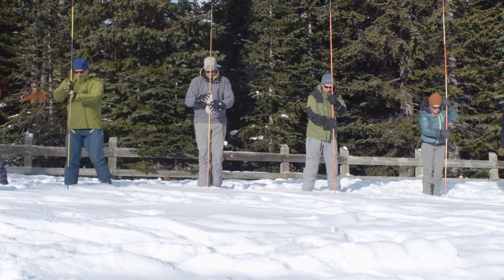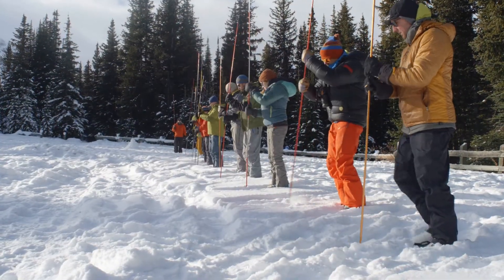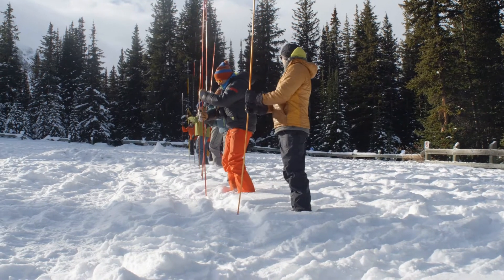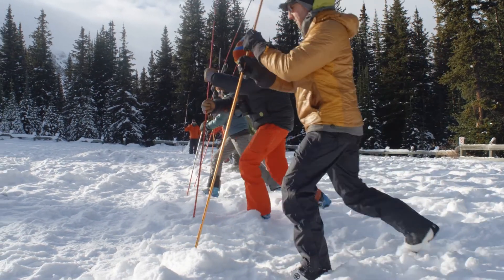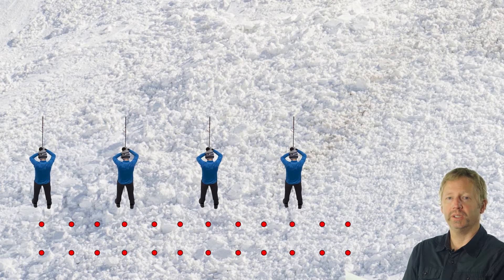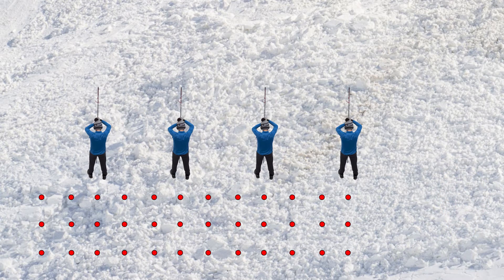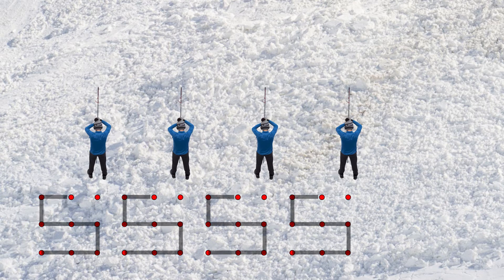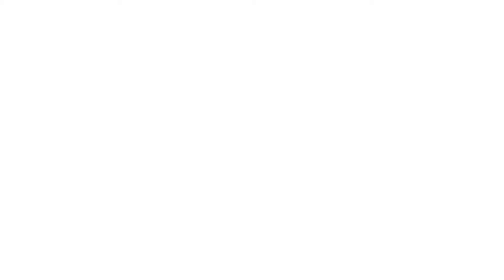Avalanche search and rescue, slalom probing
Slalom probing is the standard avalanche search and rescue technique, used to locate a buried victim without an avalanche transsceiver.  This video is an excerpt from Avalanche! the Guide's Guide to Safer Travel in the Mountains